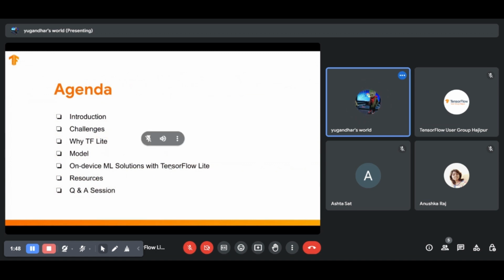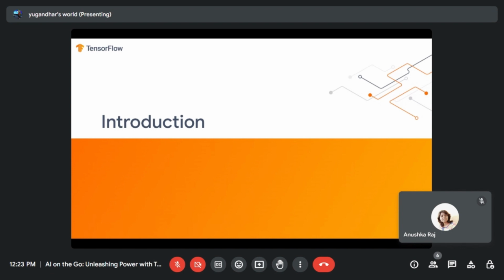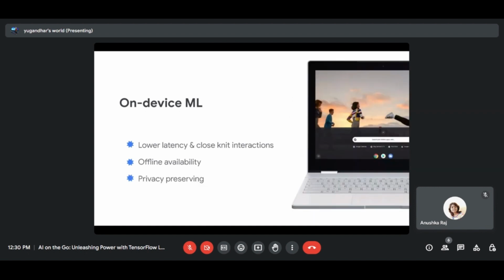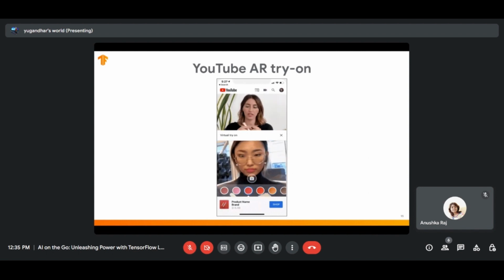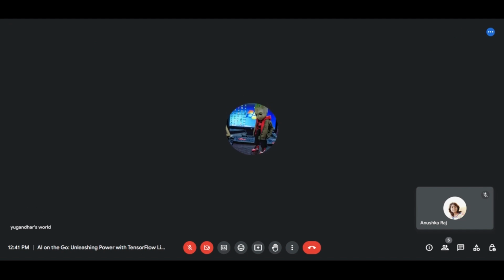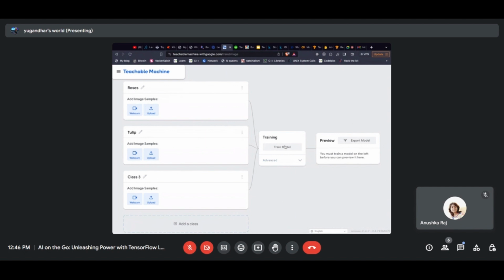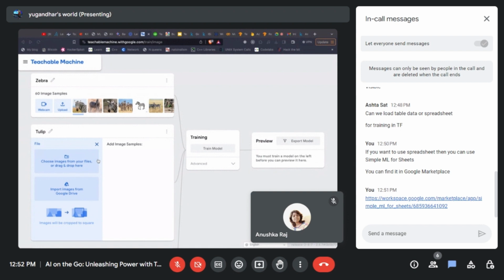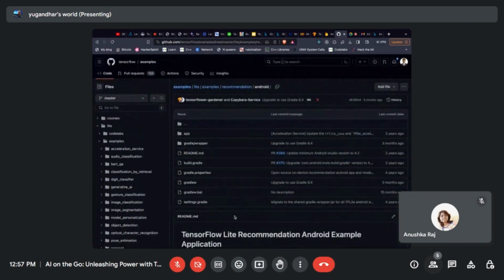AI on the Go: Unleashing Power with TensorFlow Lite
This session is designed for technology professionals, students, and anyone interested in the future of AI, ML, and deep learning.